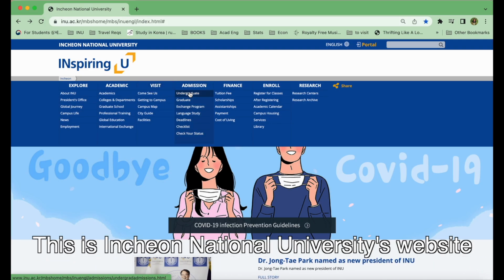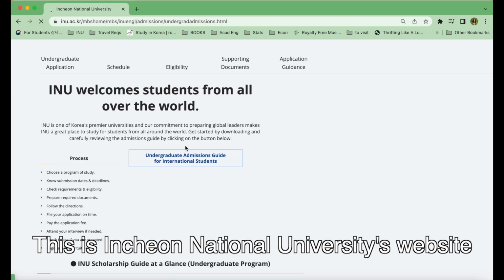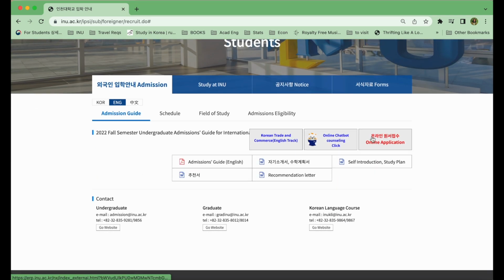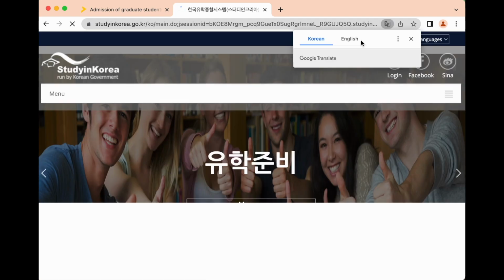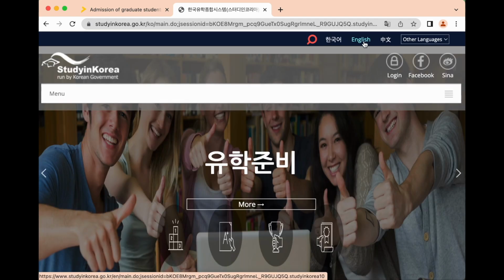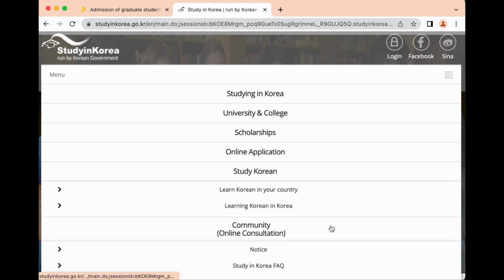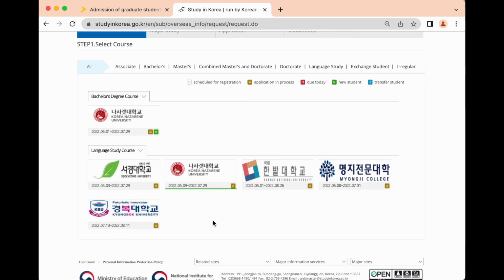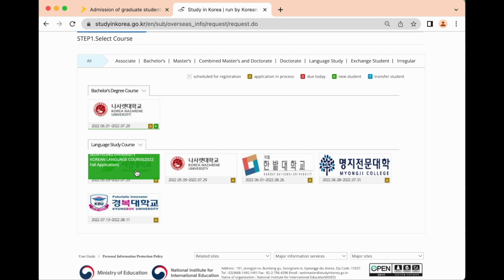HOW TO APPLY TO KOREAN UNIVERSITIES AND STUDY ABROAD | APPLICATION PROCESS AND TIPS | vlog 🇵🇭🇰🇷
hello~!!! pretty late upload but today i shared the steps on how to apply to Korean universities. i made it as simple as possible! if you have any questions you can leave them in the comments section!

i will post a part 2 as well to share how I went through each step!

— imma

Love the music I use and want to try it out?